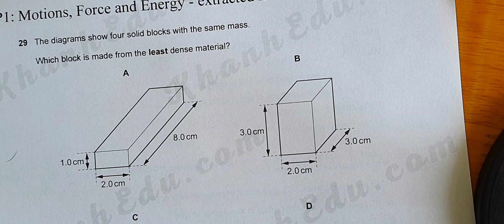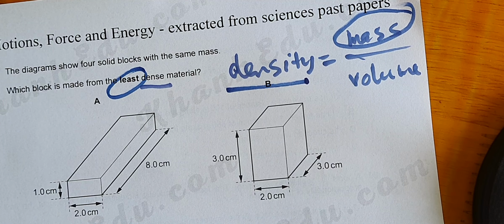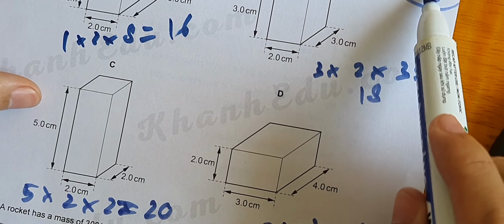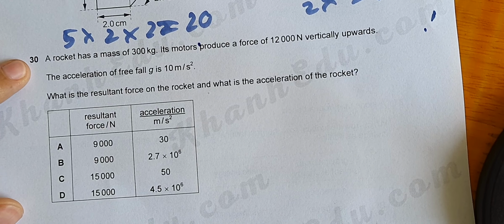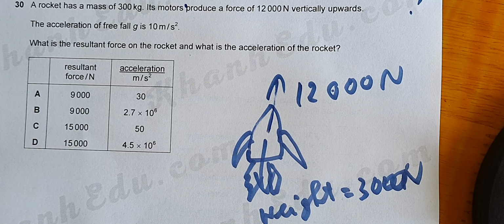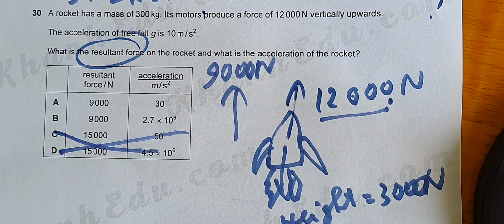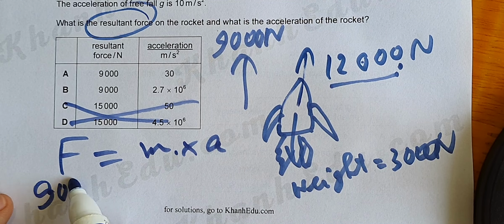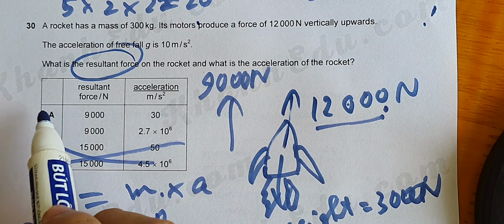IGCSE Physics Review - Past Paper by Topics - Motions, Force and Energy P3